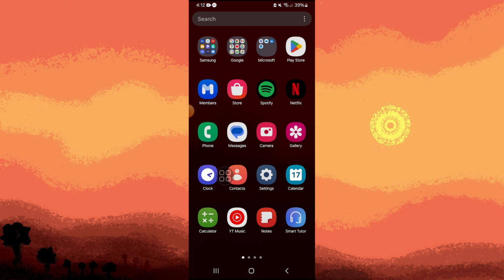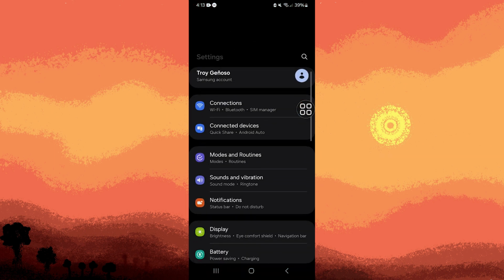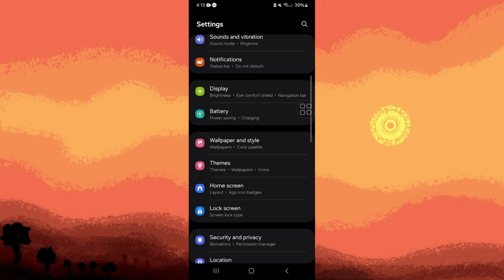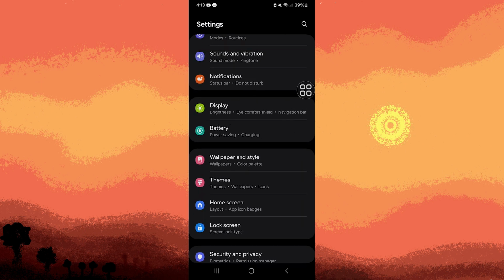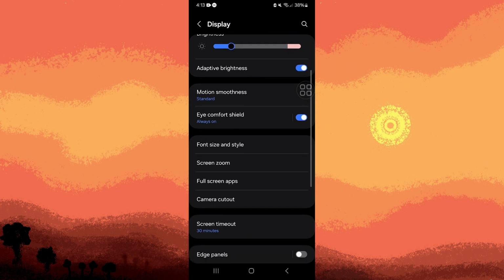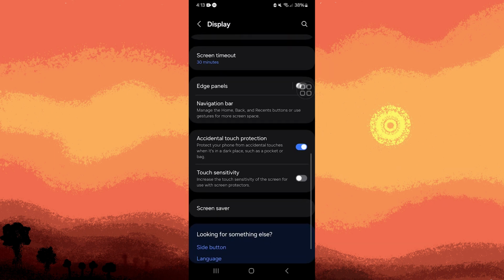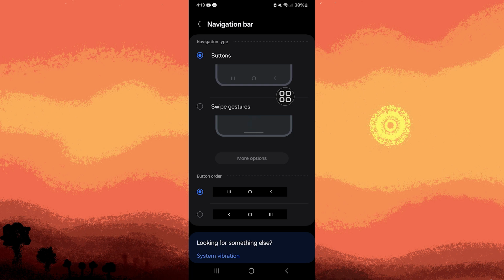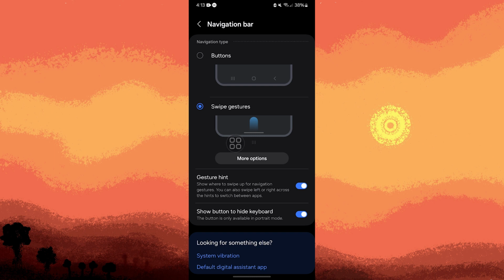How To Change Android Button To Swipe (Step-by-Step Guide)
This guide will teach how to change Android button to swipe. You can use this method to alter how your gestures interact with your Android so you can further customize how your phone operates.